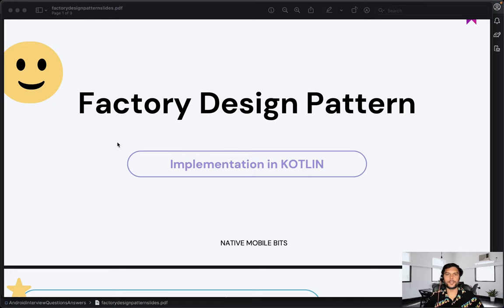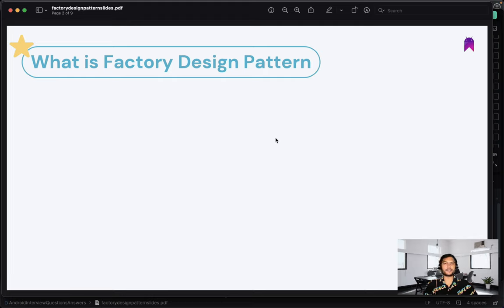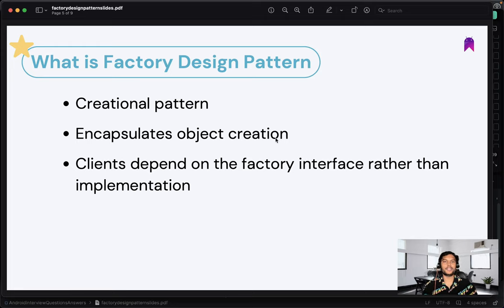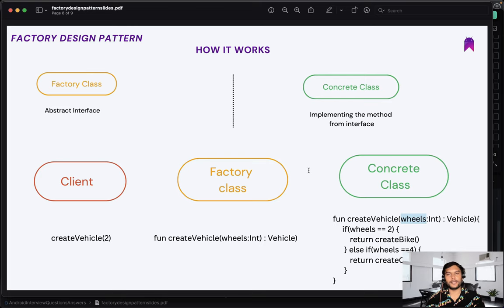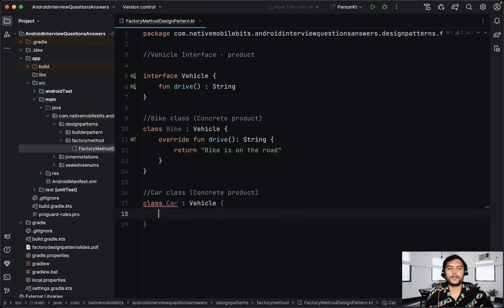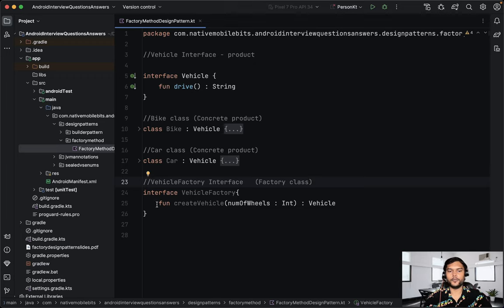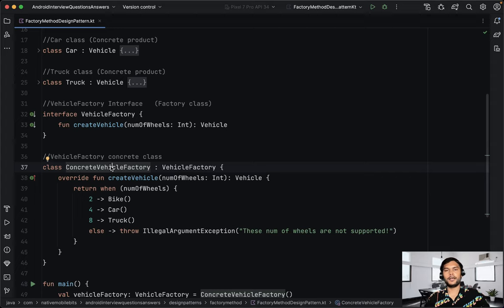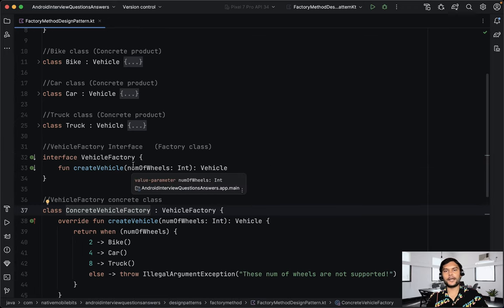Factory Design Pattern - What, Why and How with Code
- What is Factory method Design pattern?
- What is the need or how it help?

- How to implement a system using Factory Design Pattern?
-Code & Examples
- Pros & Cons of Factory method Design pattern.

0:00 - All you need to know about Factory design pattern and its use.
04:12 - Box diagram
07:20 - Code Implementation.

Watch this video to tackle this question in your Software Engineer Interview Question. code implementation & explanation is interview ready.